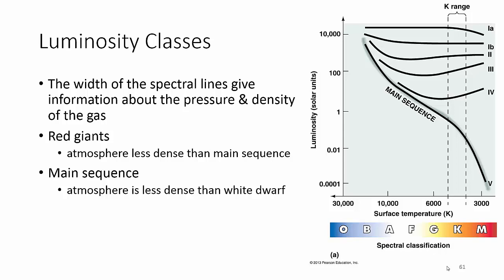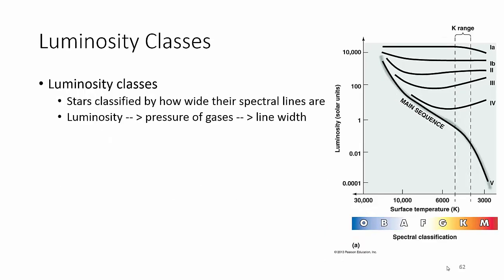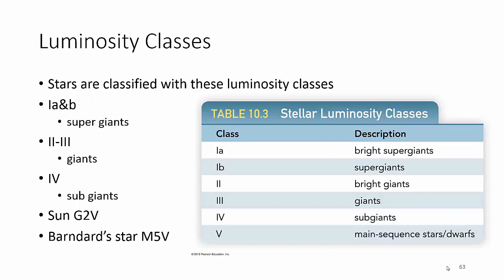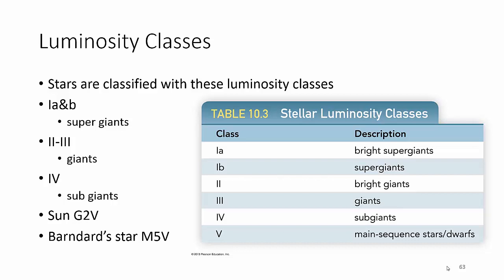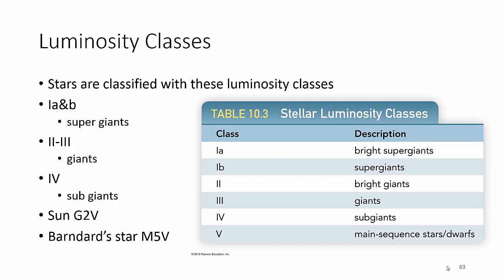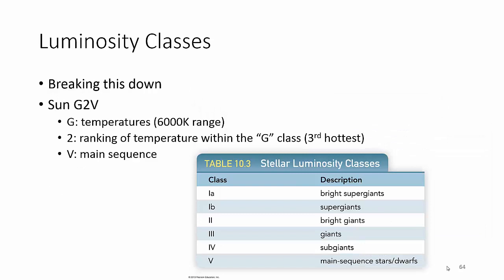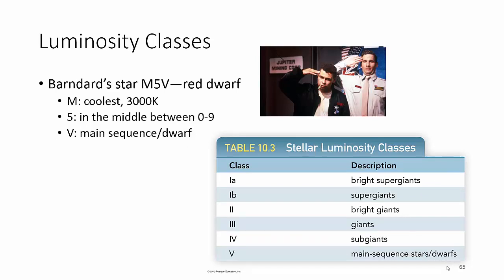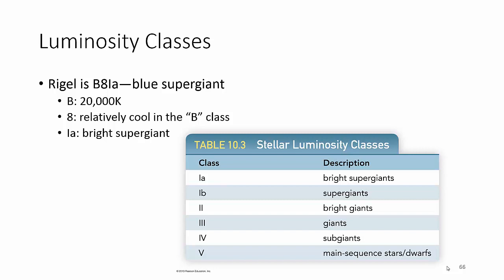luminosity classes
luminosity classes with examples for AST